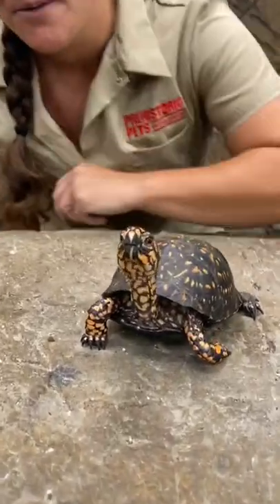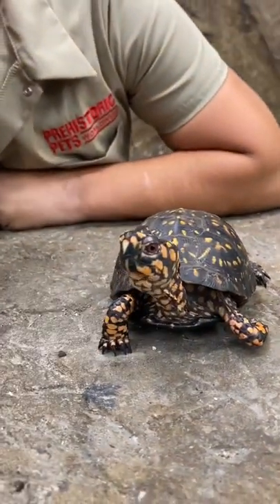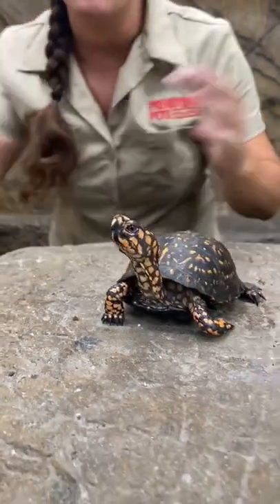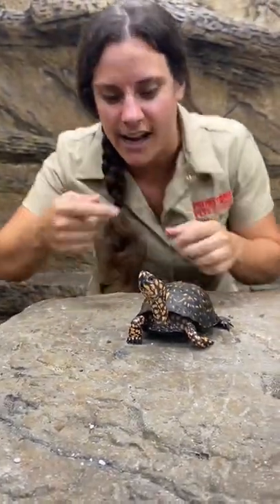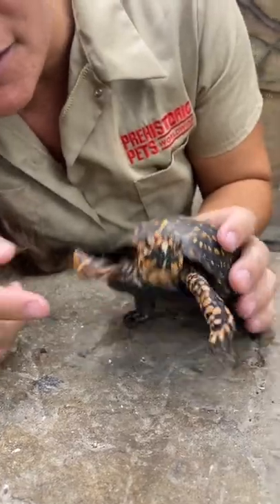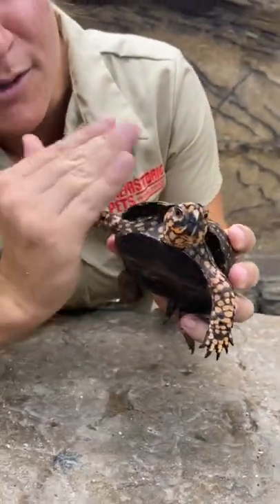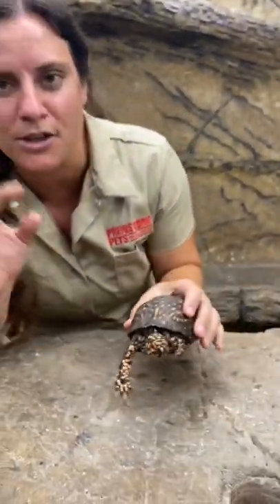snack alligater anaconda animal king_cobra paithon animal paithon viral short(5)